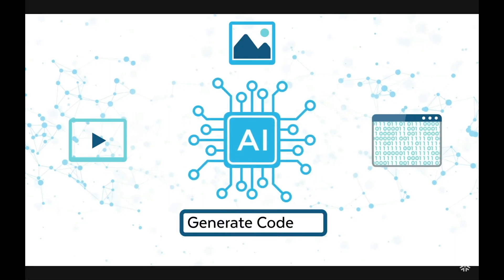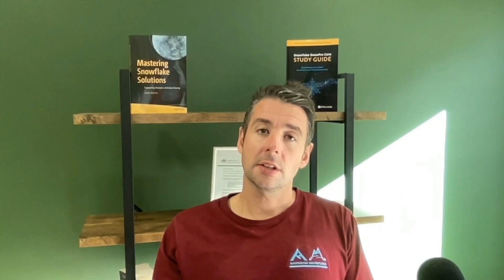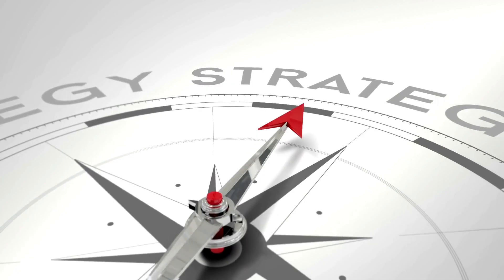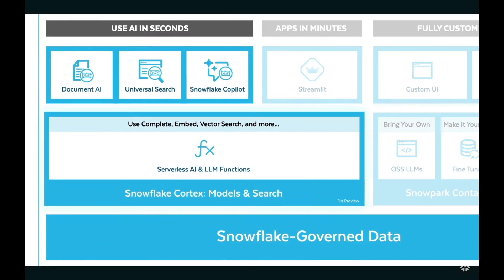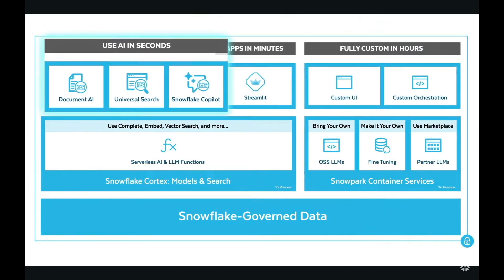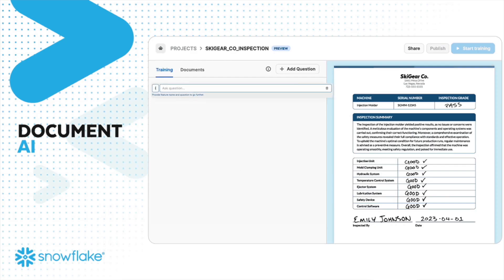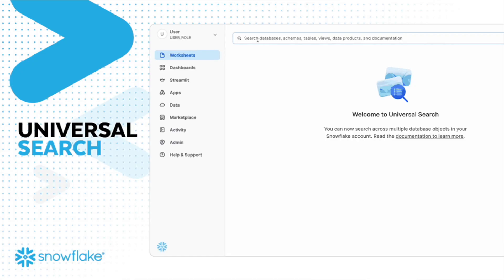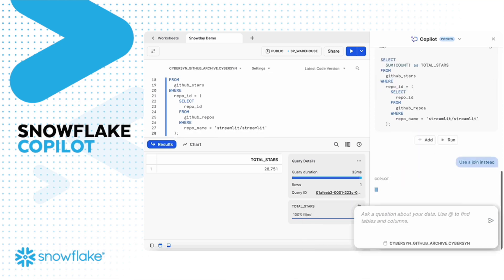Snowflake Customer? Why you can't IGNORE Cortex!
This video explores the pivotal role of generative AI in the future of data management and analytics. It highlights how Snowflake customers can leverage Gen AI to unlock new opportunities, enhance decision-making, and stay competitive. The video delves into practical examples and strategic insights, emphasizing why integrating Gen AI into your Snowflake environment is not just beneficial but essential in today's data-driven landscape.